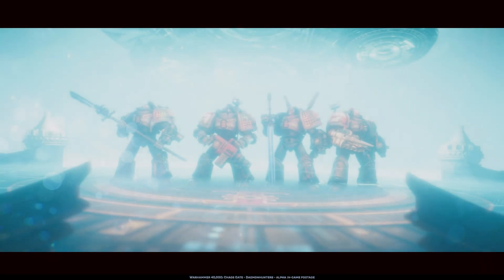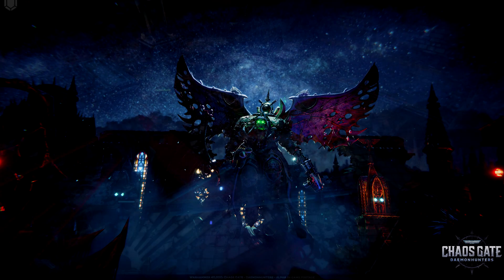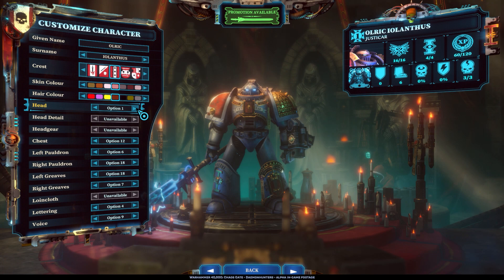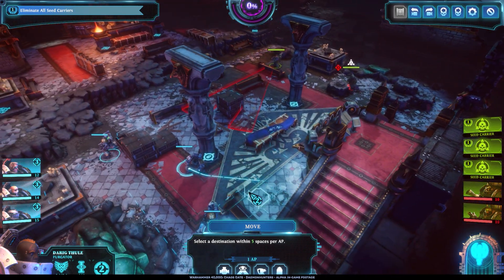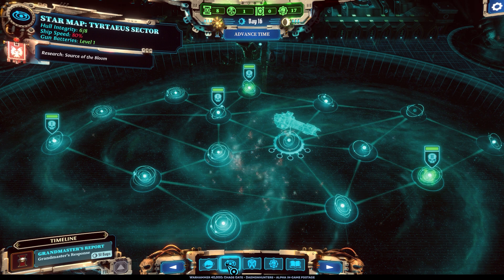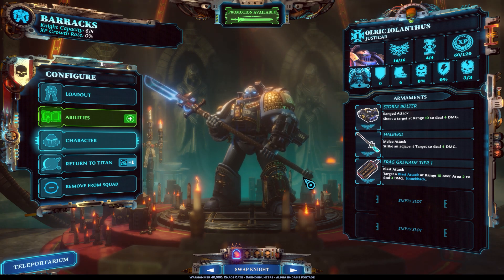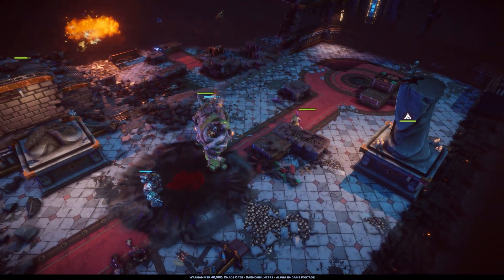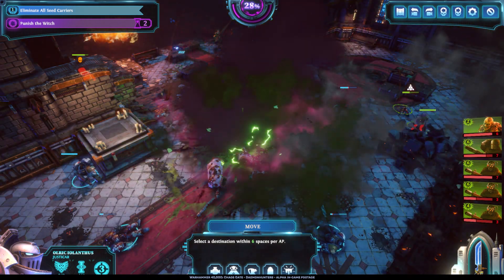WH40K: Chaos Gate - NEW Gameplay, Release Date & Info!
I had the chance to sit down with and talk to the developers of the new Chaosgate: Daemonhunters game, they gave me lots of new info on how the game is played, the release date, and some awesome new footage!